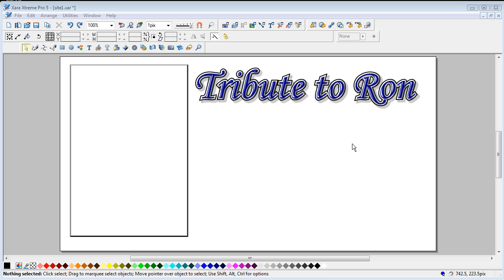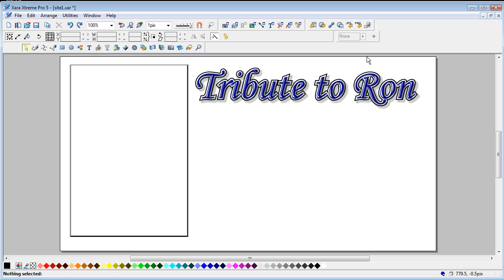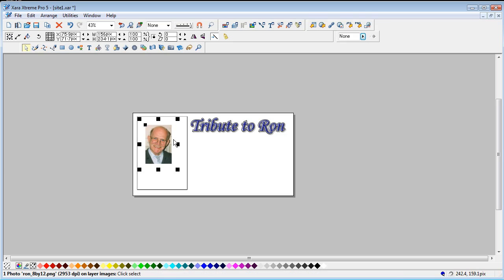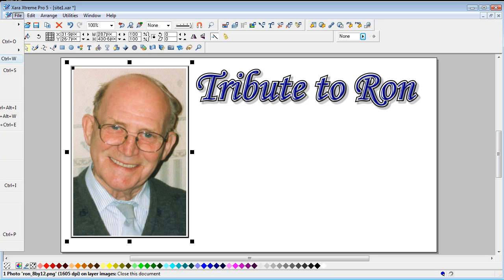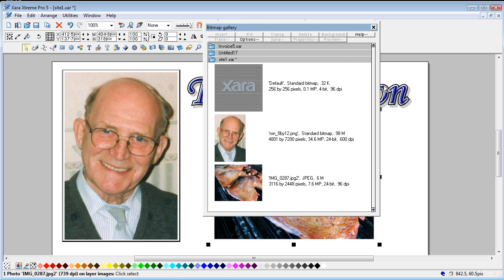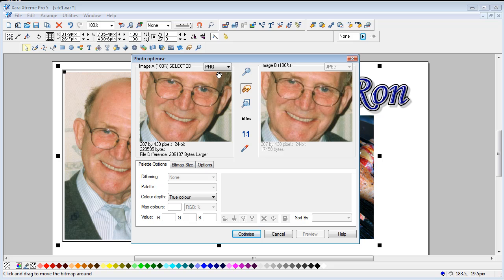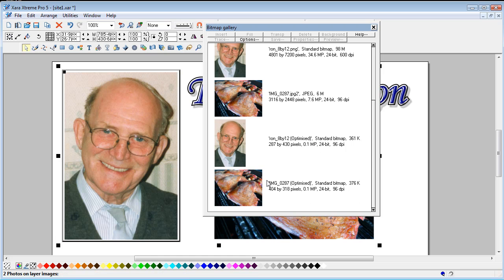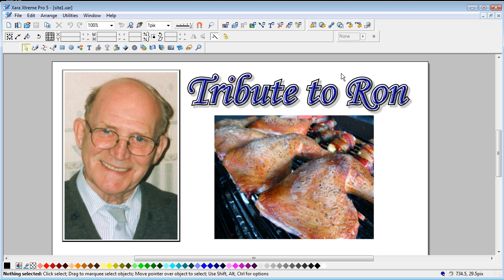Optimising photographs in Xara Xtreme / Xara Web Designer